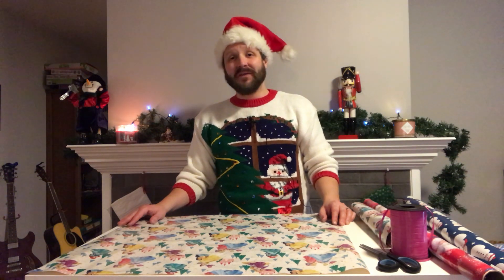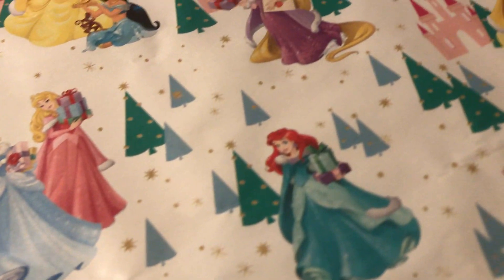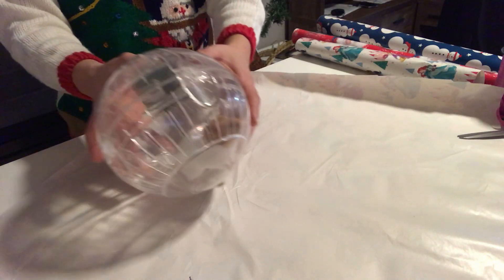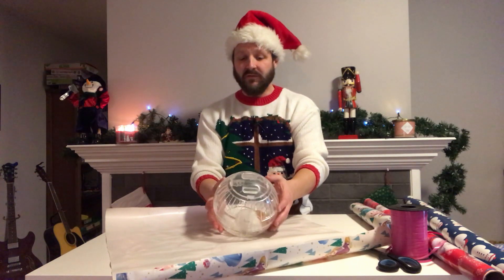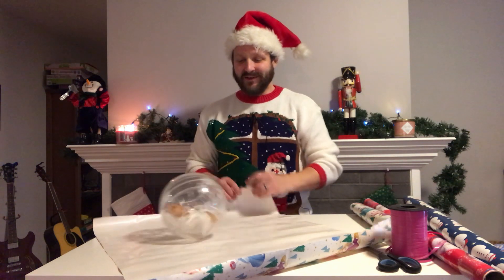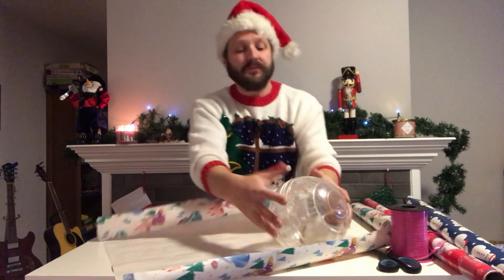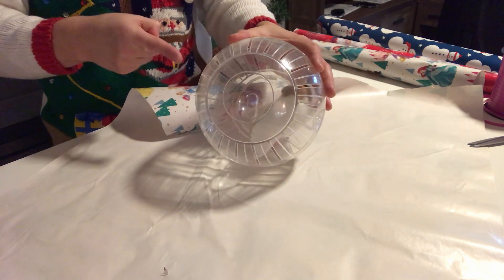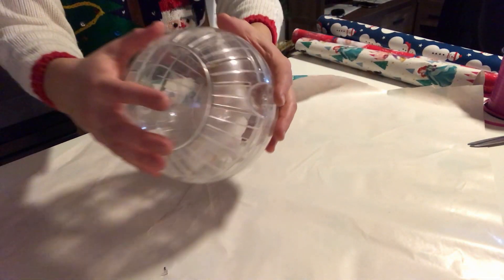HOLIDAY GIFT WRAPPING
Let me show you how to wrap gifts of all shapes and sizes like a pro!